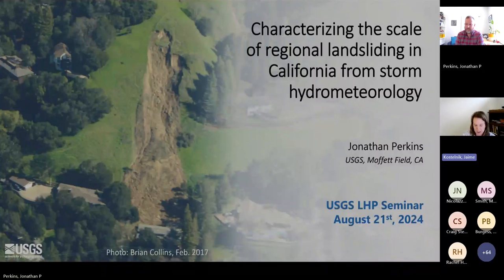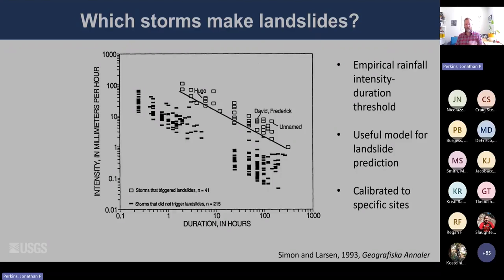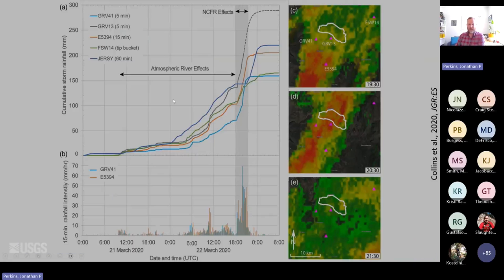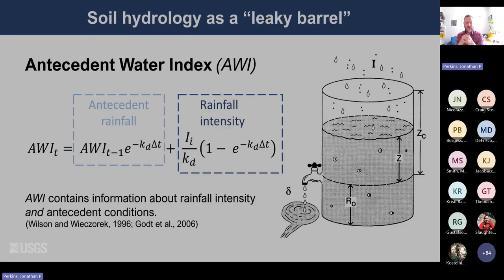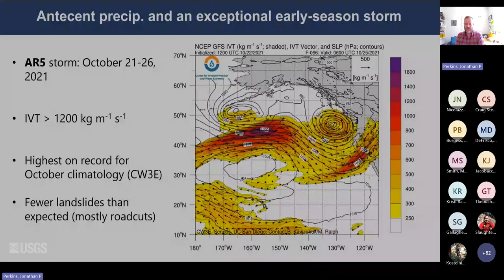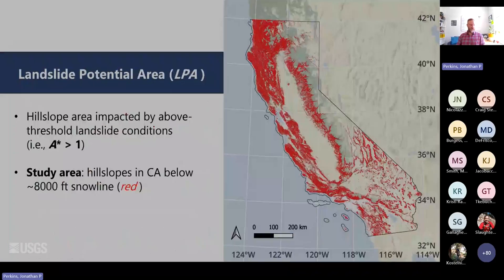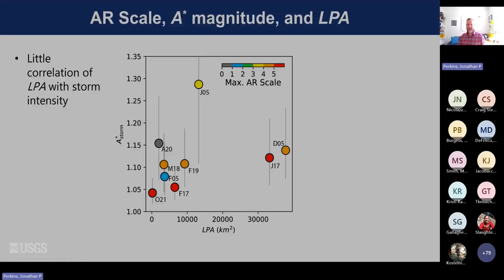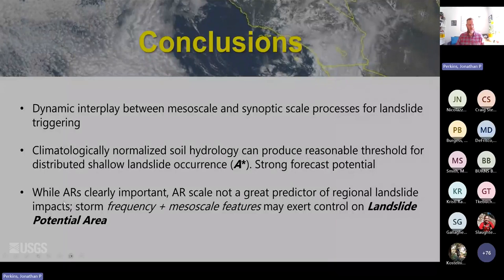Characterizing the scale of regional landslide triggering in California from storm hydrometeorology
Landslides are a global issue that results in deaths and economic losses annually. However, it is not clear how storm severity relates to landslide severity across large regions. Here we develop a method to estimate the footprint of landslide area and compare this to meteorologic estimates of storm severity. We find that total storm strength does not clearly relate to landslide area. Rather, landslide area depends on soil wetness and smaller storm structures that can produce intense rainfall.